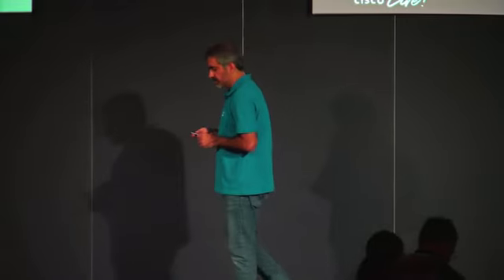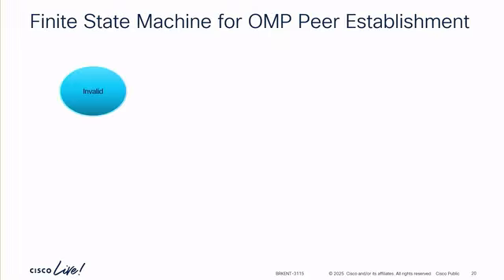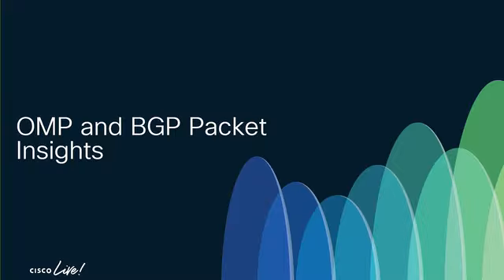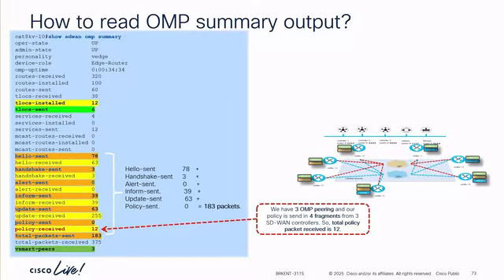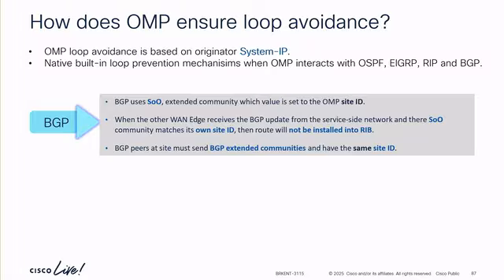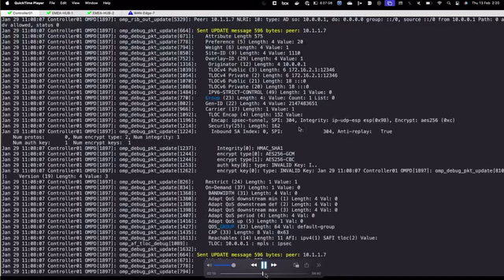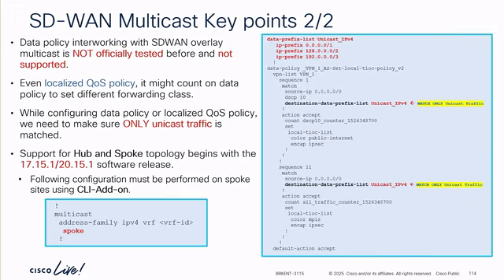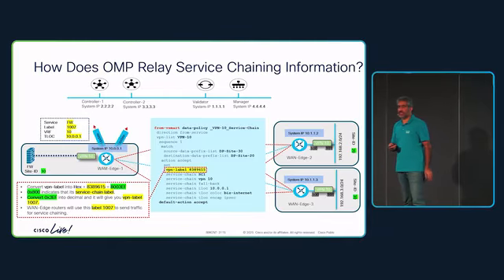SD WAN OMP Path Optimization & Policy Insights Use Cases